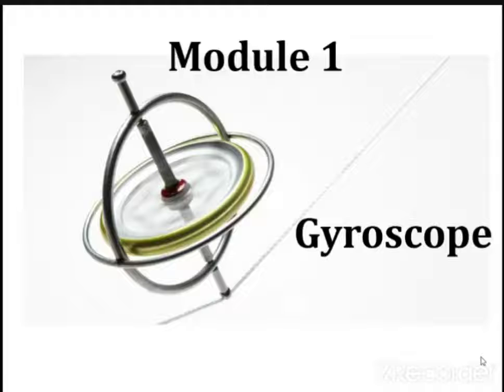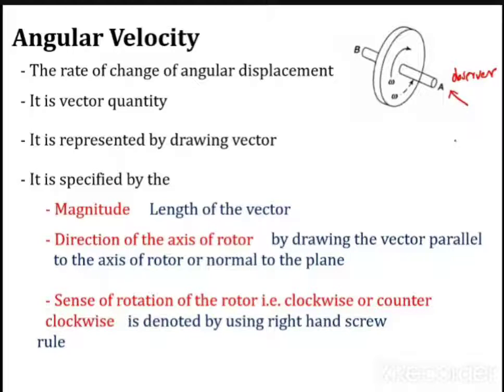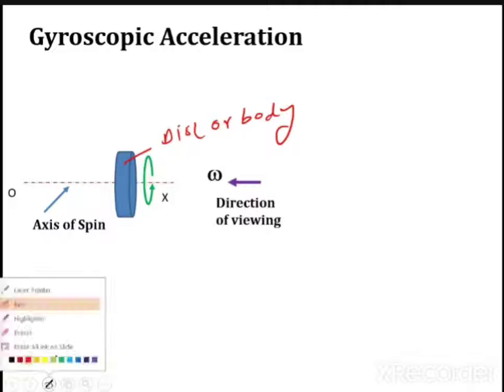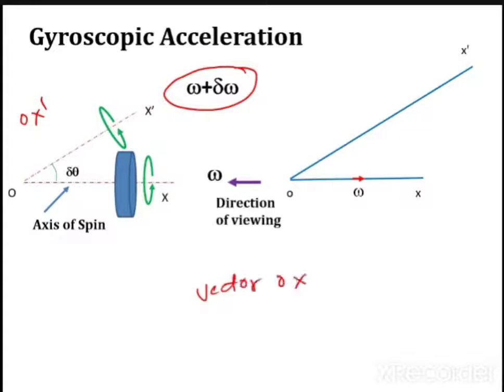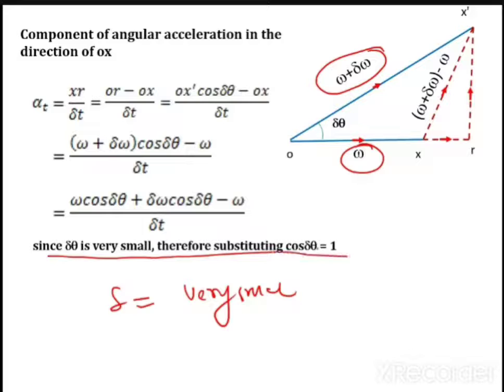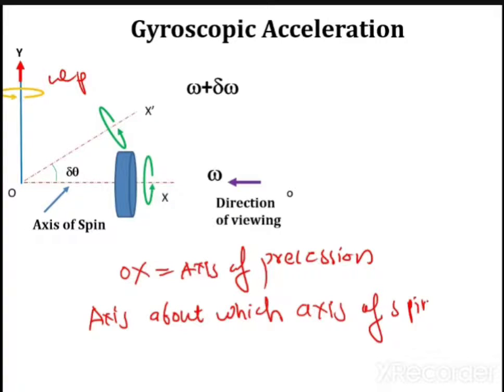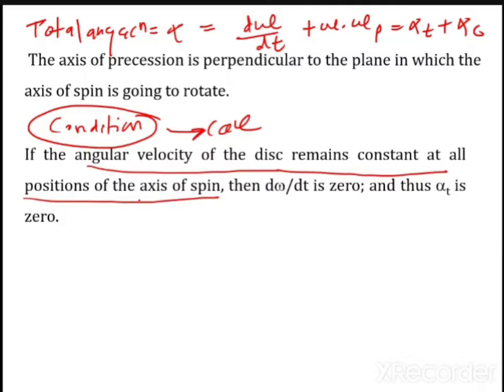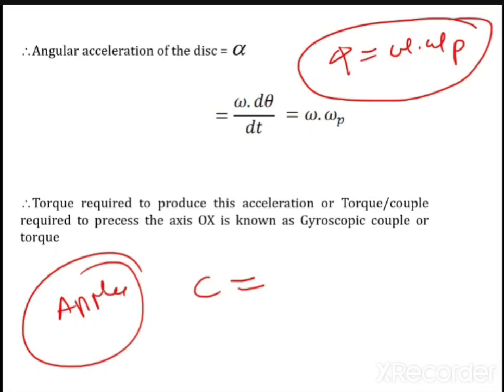Gyroscope L1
Gyroscopic Acceleration and it's derivation